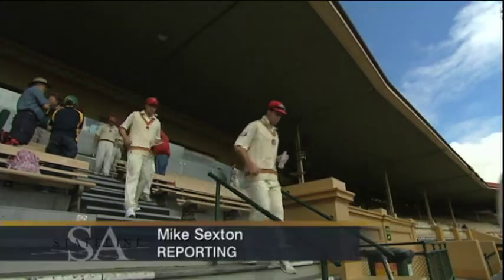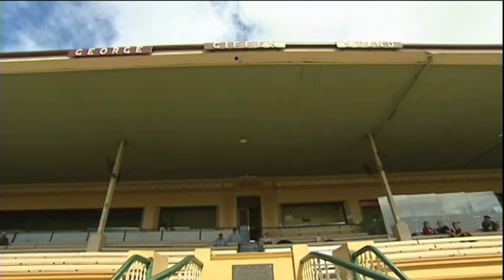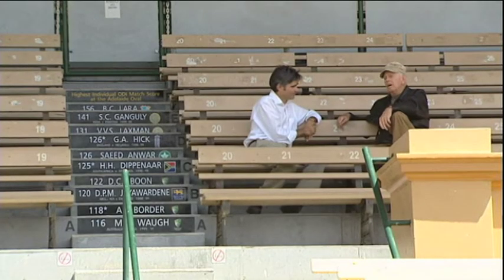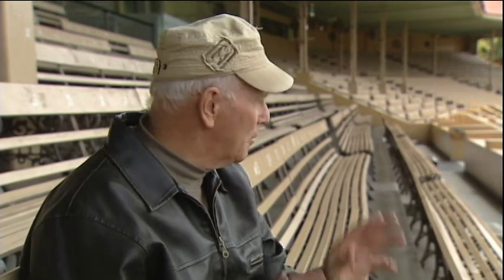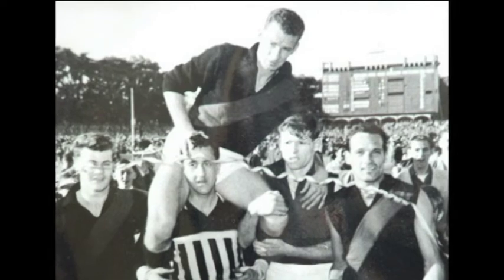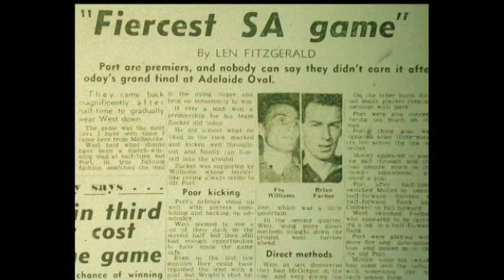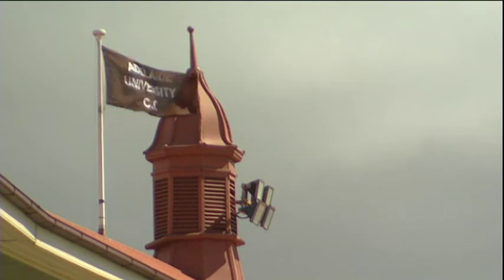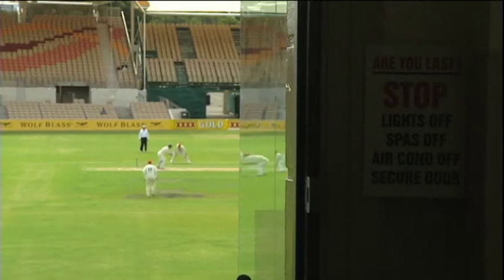Adelaide Oval George Giffen Grandstand upgrade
Adelaide Oval Grandstand revamp?